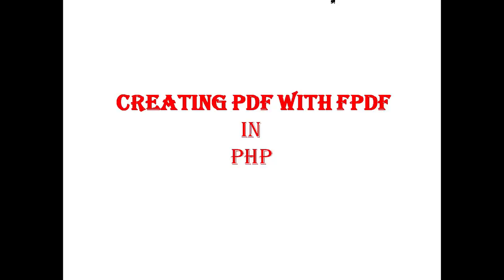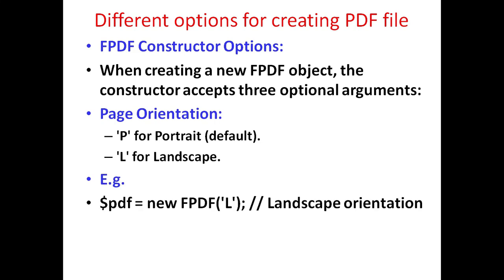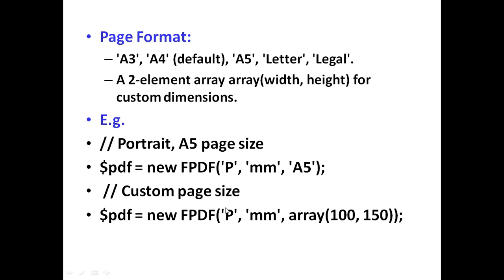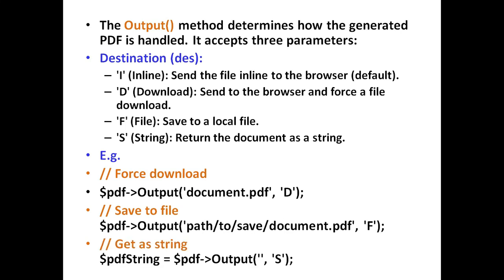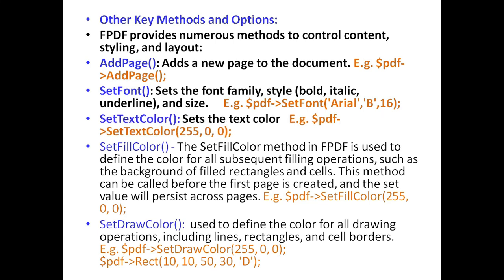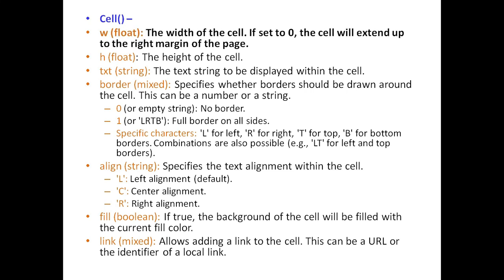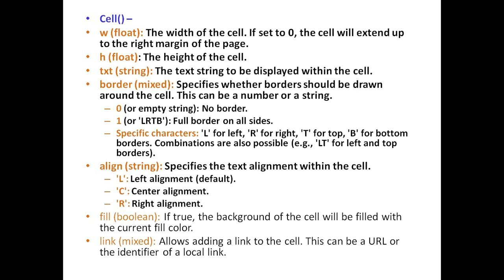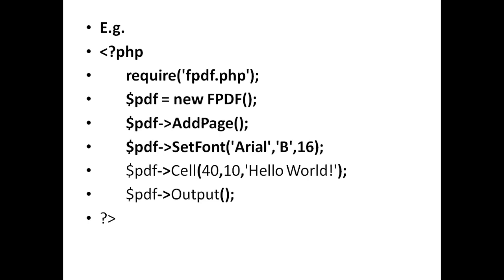Creating PDF in PHP